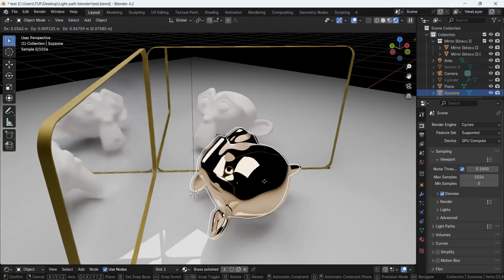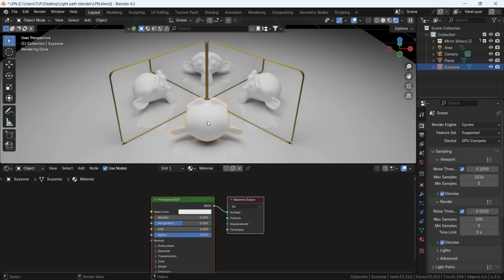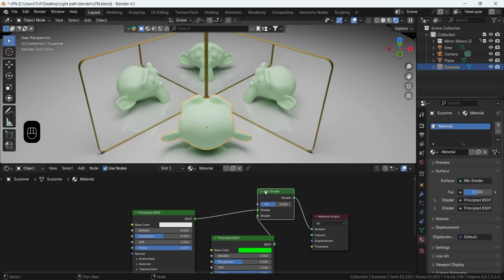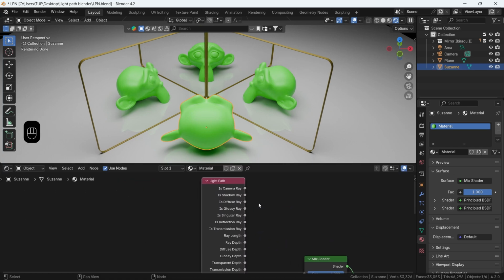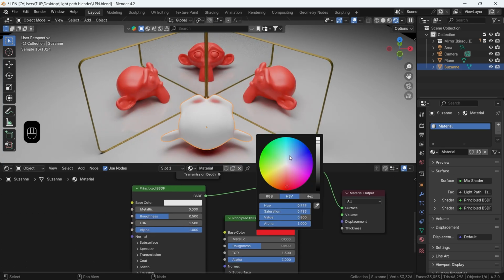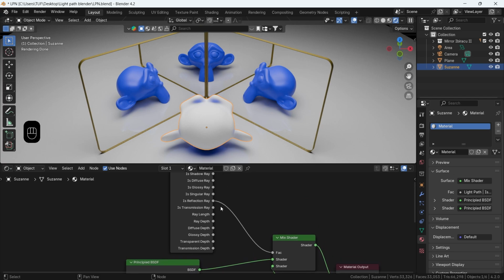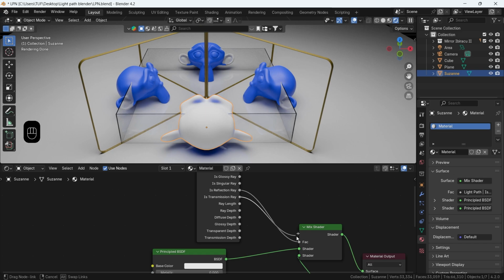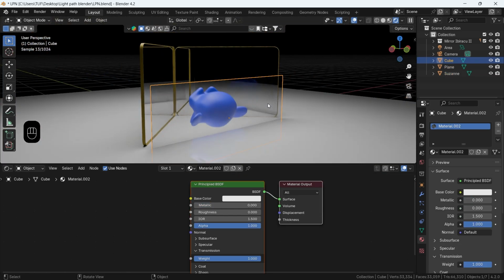This node is just INCREDIBLE - Blender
In this tutorial, we will take a quick look on the amazing light path node and how we can use it to manipulate object reflections and appearance in blender.